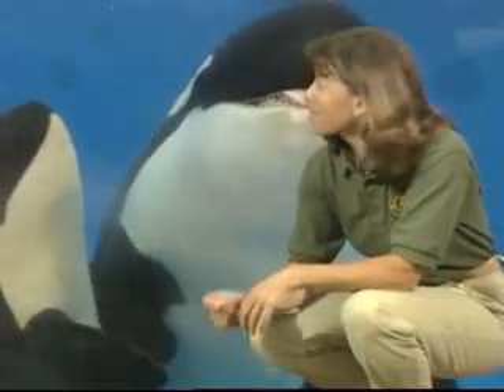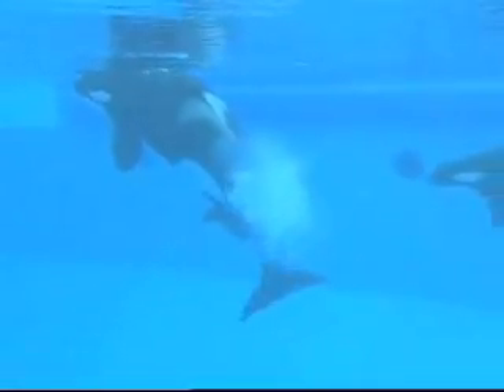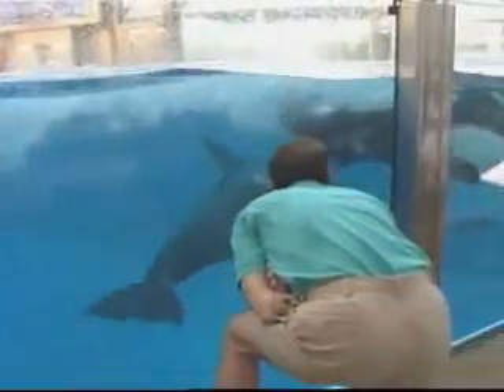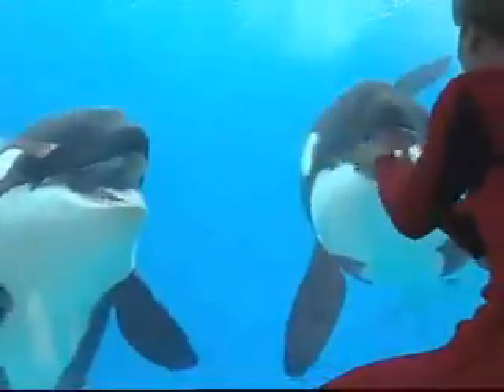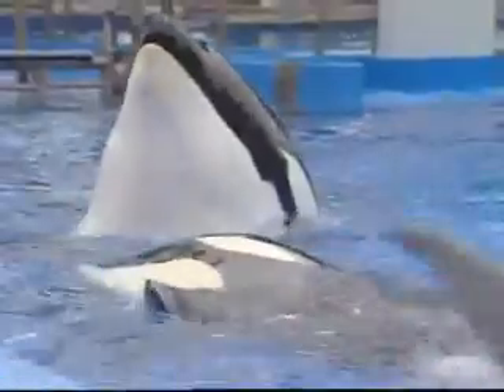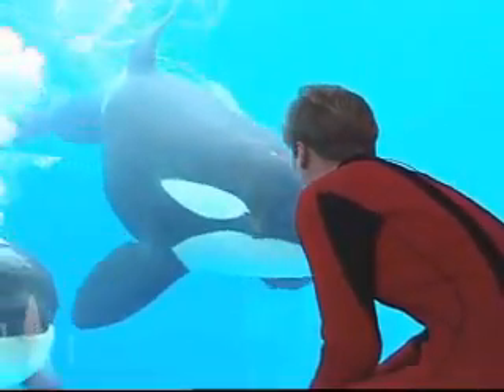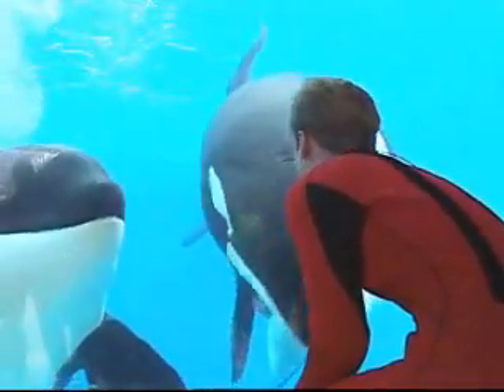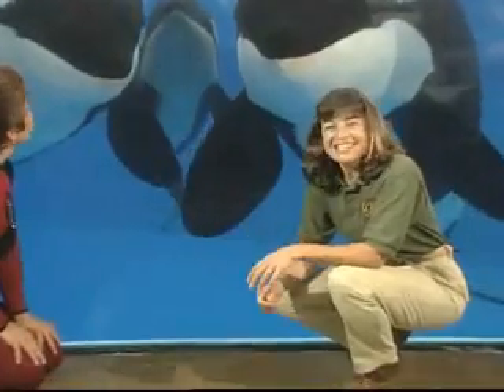Animal Wise - Caring For Whales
Julie shares the particulars of killer whale birth and care.